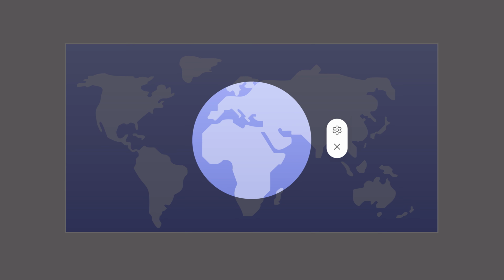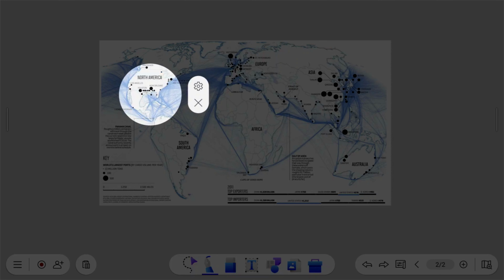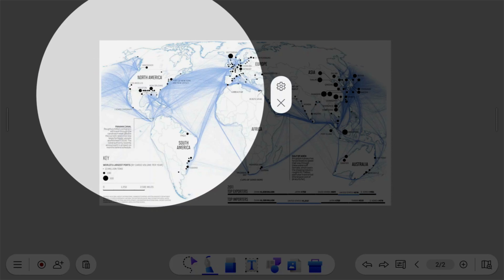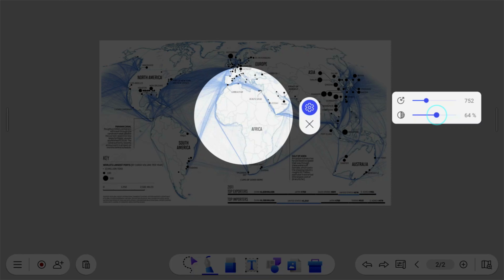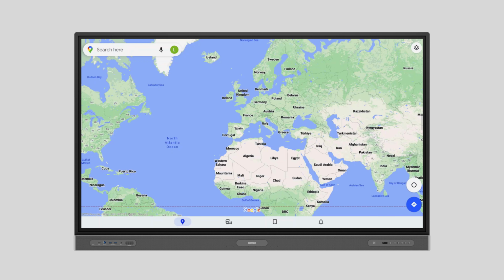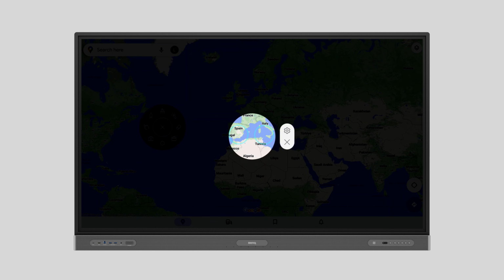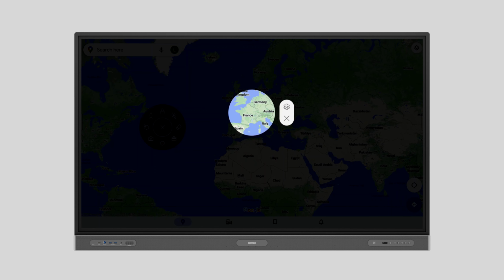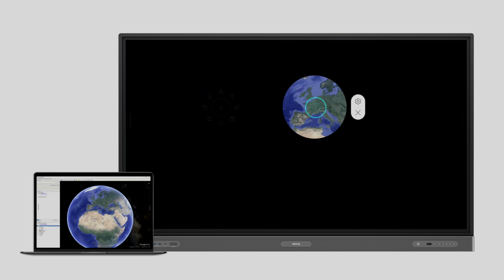How to use the spotlight | BenQ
Enhance your lessons with interactivity and engagement using the latest Spotlight features in EZWrite 6

The new spotlight features allow you to effortlessly highlight key parts of the page. Easily adjust the size and shadow opacity with just two fingers.

Watch the complete video to get more detail about the new spotlight feature🤩

00:00 Introduction
00:10 How to activate the spotlight
00:22 How to adjust the size and shadow opacity
00:35 Alternative method to access the spotlight